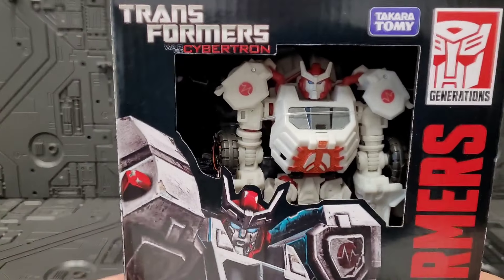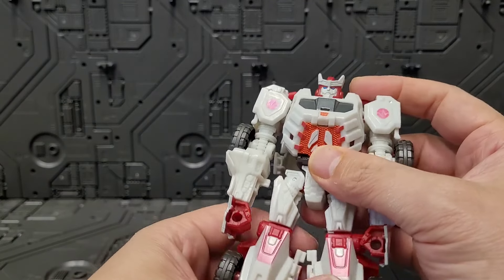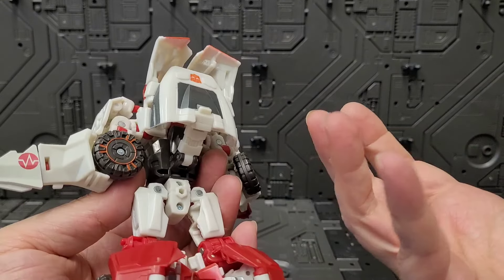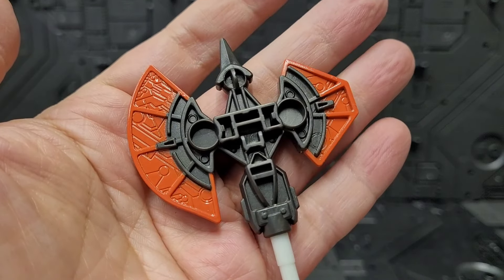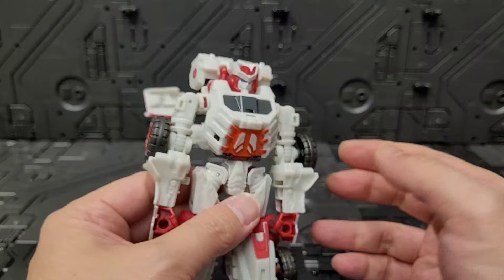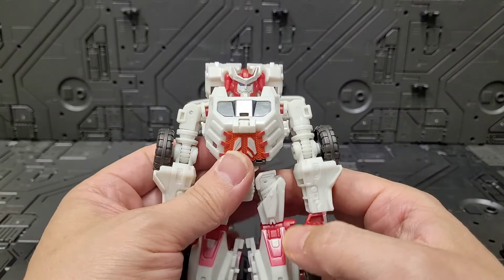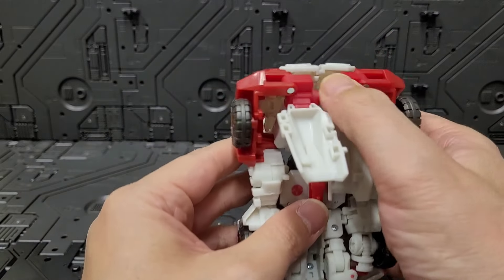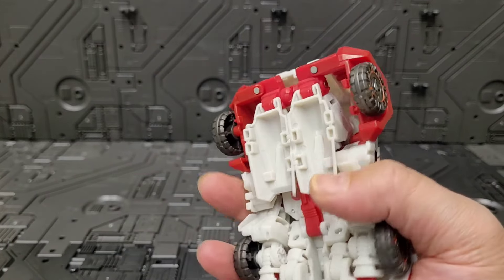Feelin kinda Ratchet!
Unboxing, reaction, and review of Transformers WFC Gamer Edition Ratchet.